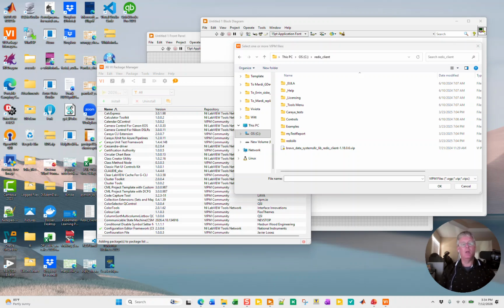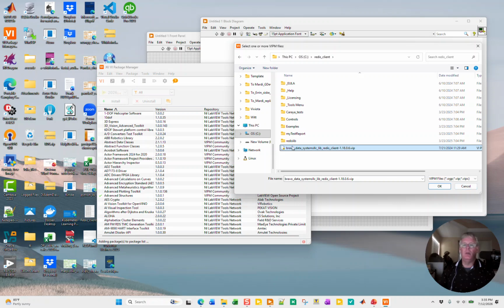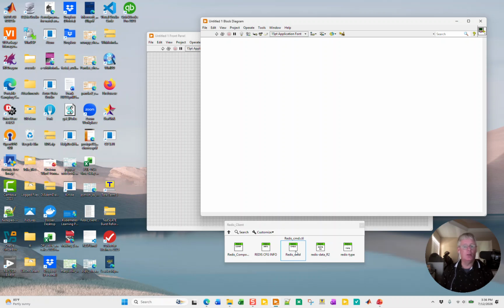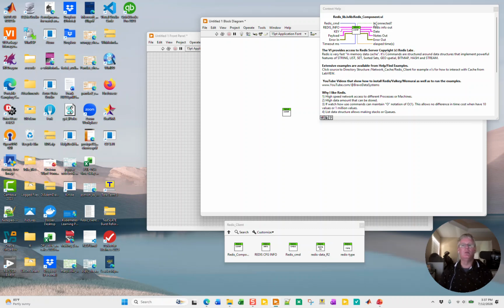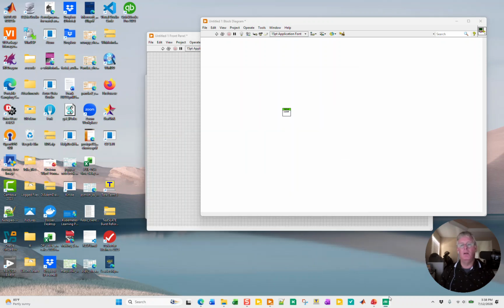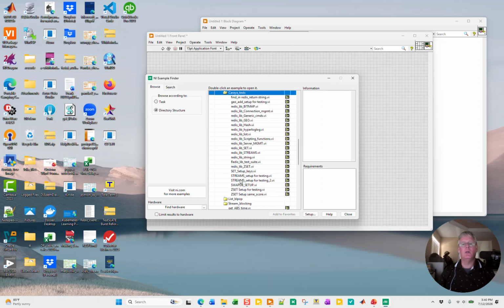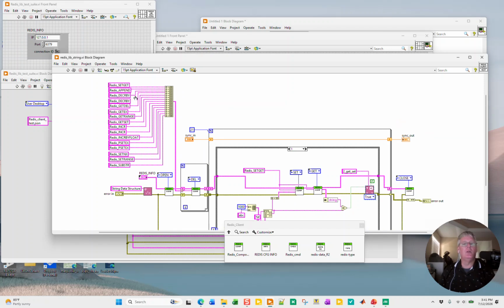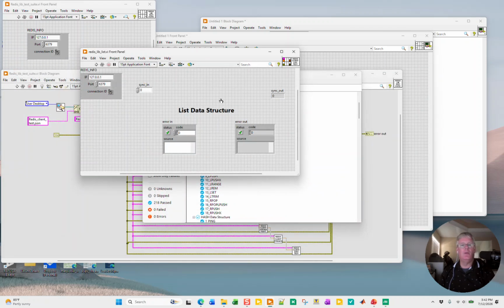LabVIEW Redis client install and usage 2026July12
LabVIEW Redis Client installation and usage video